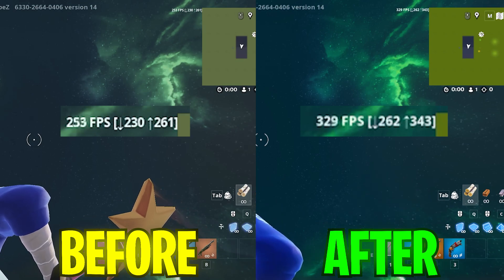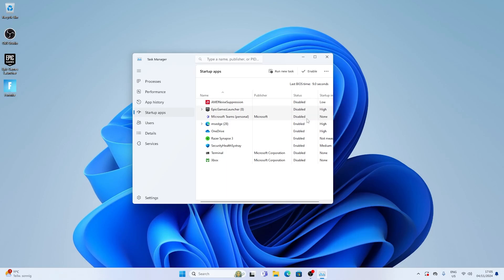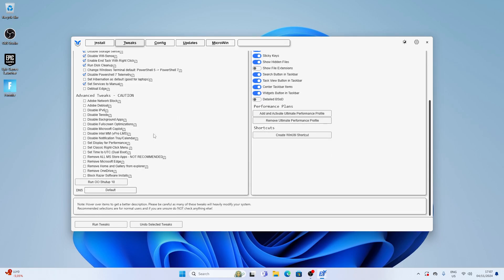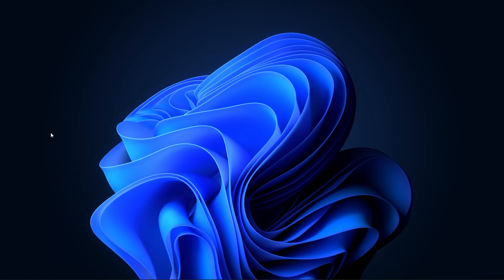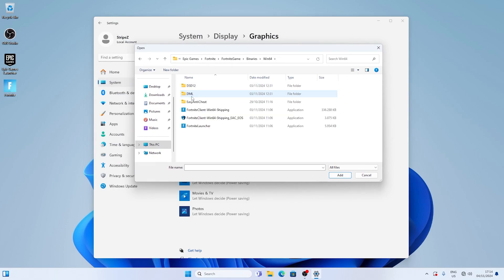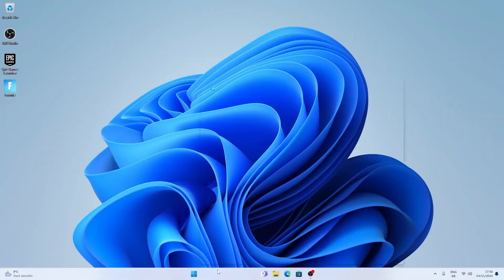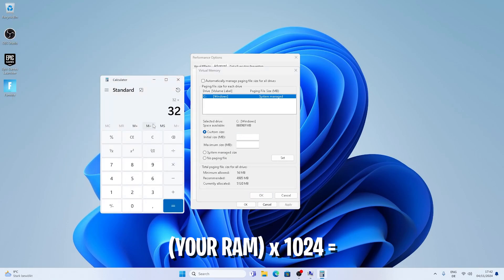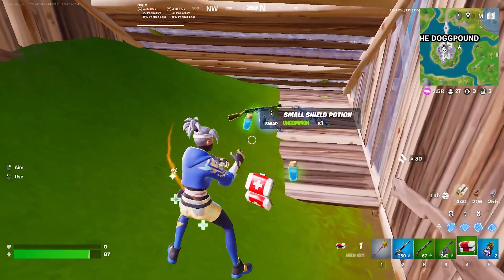How To BOOST FPS in Fortnite Chapter 2 Remix ✅ (HUGE FPS BOOST)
If you're struggling with FPS drops in Fortnite, this guide is here to help! In this video, we’ll go through easy and effective steps to boost your FPS and fix stuttering, no matter what type of setup you're working with – from low-end PCs to higher-end gaming rigs. Get ready to experience smoother gameplay, reduced lag, and optimized performance in Fortnite Chapter 2 Remix.

I’ll cover the best Fortnite settings to maximize performance and walk you through tweaking both in-game and system settings to ensure you're getting the highest possible FPS. From adjusting graphics settings and resolution scaling to turning off unnecessary background processes, this tutorial has you covered. I’ll also introduce a few extra tricks to help stabilize your frame rate, so you can focus on the game instead of dealing with distracting lag or stutters.

Whether you're a seasoned player or new to Fortnite, these tips will help improve your gameplay experience and give you a competitive edge. Hit play and let’s dive in to boost that FPS today!

► Registry Key:
Computer\HKEY_LOCAL_MACHINE\SYSTEM\CurrentControlSet\Control\GraphicsDrivers

► Title: How To BOOST FPS in Fortnite Chapter 2 Remix ✅ (HUGE FPS BOOST)